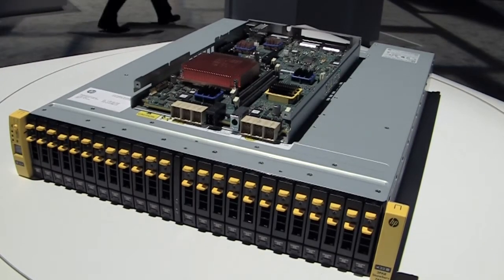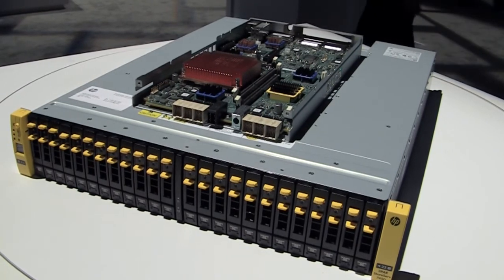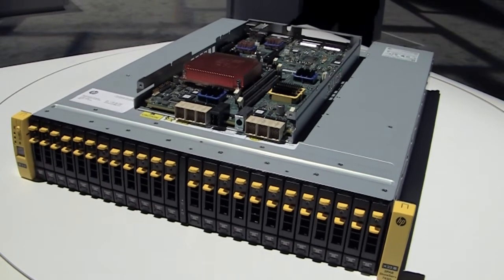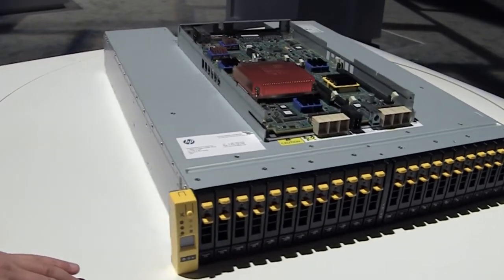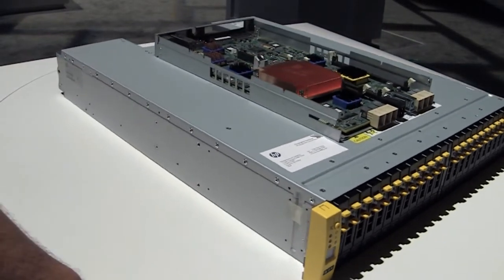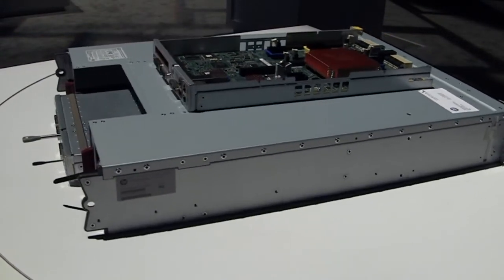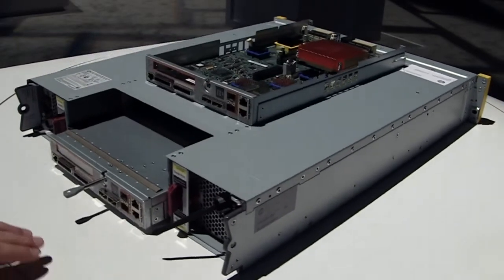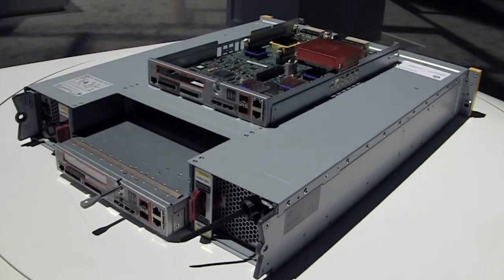HP 3PAR StoreServ 7450 All-Flash-Array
HP 3PAR StoreServ 7450 Storage delivers hundreds of thousands of IOPS in under a millisecond, providing high performance high availabity storage for critical applications. If there was something "missing" from the 3PAR portfolio, it was a solid-state storage all-flash-array solution for low latency applications. The StoreServ 7450 fills this gap, while also providing a few enhancements to the overall 3PAR family. During the creation of the StoreServ 7450, HP studyied IOPS patterns with flash media, which resulted in changes to the caching algorithms for the 7450, with the improvements passed to other 3PAR systems. The StoreServ 7450 offers all the benefits of 3PAR storage, including: Replication across multiple sites; Peer persistence for failover of VMS to other data centers no disruptively; QoS features allowing IOPS to be provisioned. At HP Discover, Priyadarshi Prasad ("PD") spoke with Jake Ludington about the StoreServ 7450 and how it fits into the overall 3PAR storage solution family.